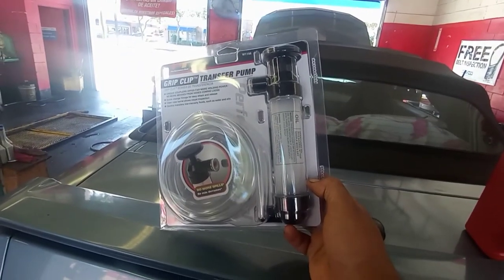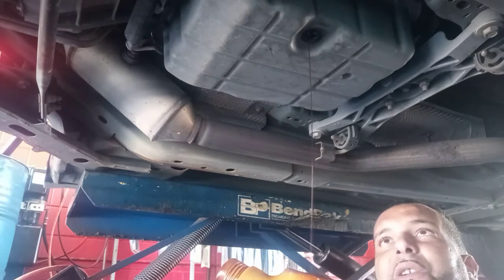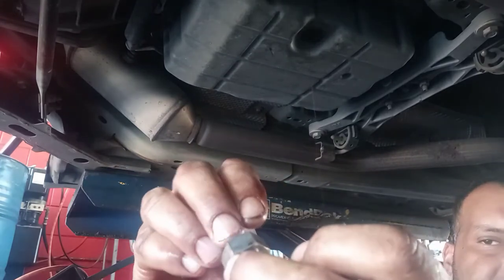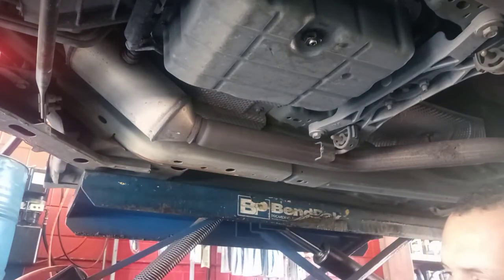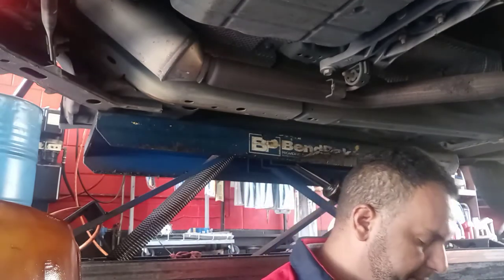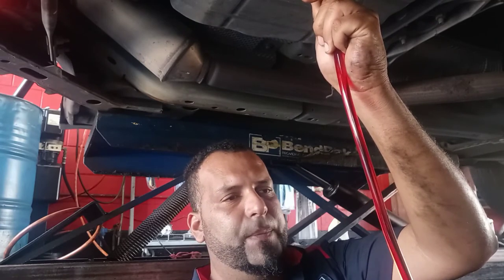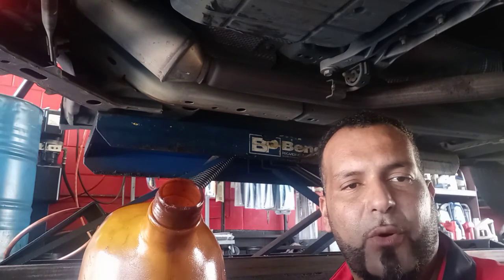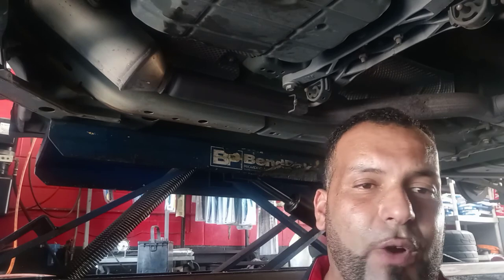2007/2019 How to Change Auto Transmission Fluid on Ford Mustang GT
( 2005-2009 ) How to Change Automatic Transmission Fluid

 for Ford Mustang GT

 DIY,How to Change Automatic Transmission

 Fluid for Ford Mustang GT,,,,,,,,,,,,,,,,,,,,,,,,,,,,,,,,,,,,,,,,,,,,,,,,,,,,,,,,,,,,,,,,,,,,,,,,,,,,,,,,,,,,,,,,,,,,,,,,,,,,,,,,,,,,,,,,,,,,,,,,,,,,,,,,,,,,,,,,,,,,,,,,,,,,,,,,,,,,,,,,,,,,,,,,,,,,,,,,,,,,,,,,,,,,,,,,,,,,,,,,,,,, DIY,Change Automatic Transmission Fluid for Ford Mustang GT DIY,Automatic Transmission